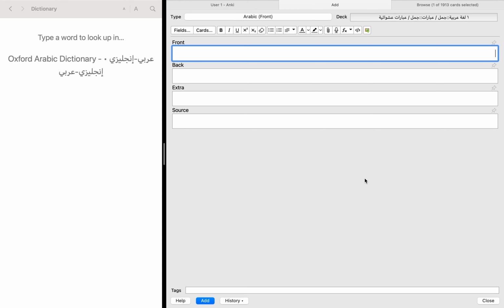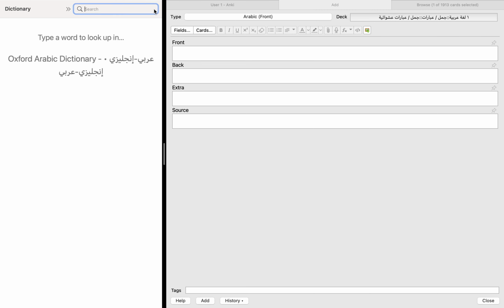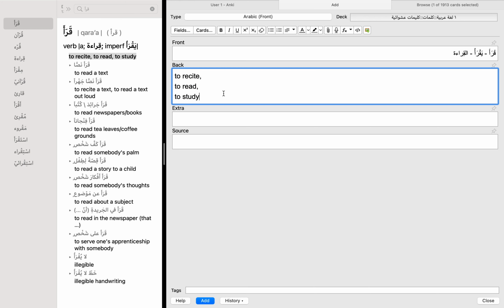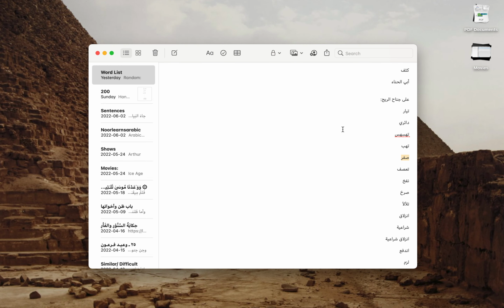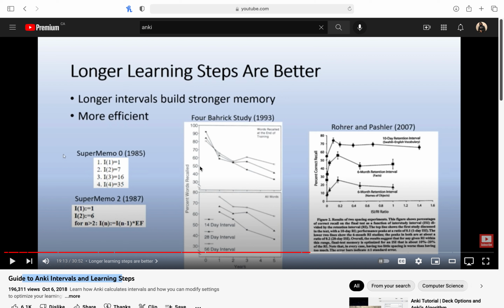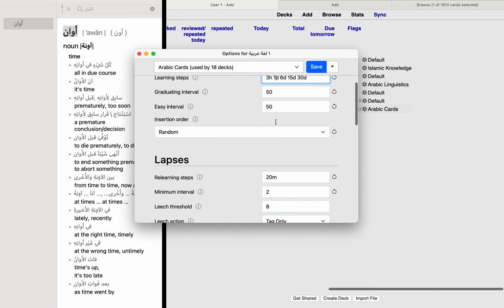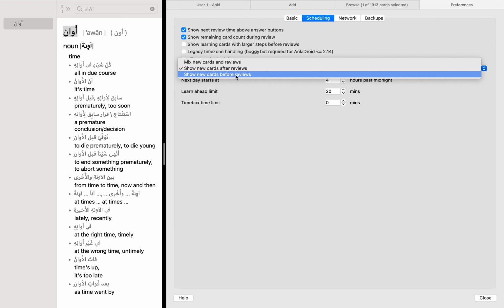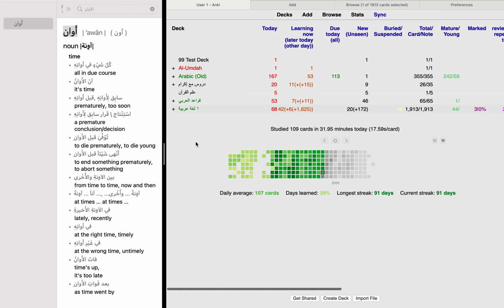How to Create Better Anki Flashcards For Language Learning | Best Anki Setting for Language Learners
My feedback on how you can take advantage of Anki for Language Learning. I have been using Anki to learn Arabic for the past few years, here is some feedback on how you may be able to optimize the way you use it for language learning.